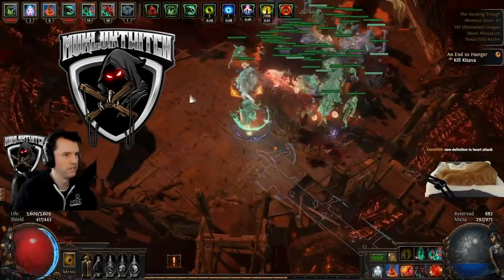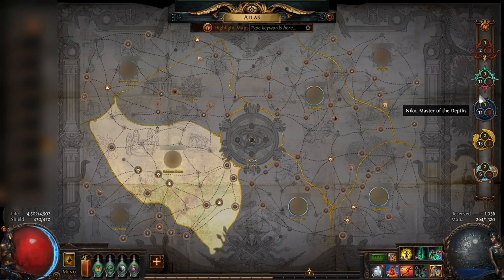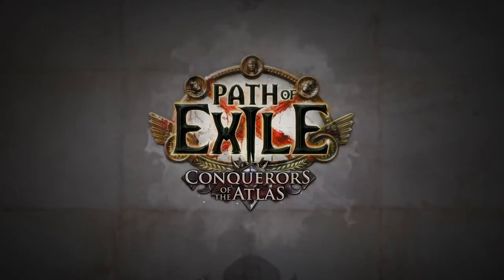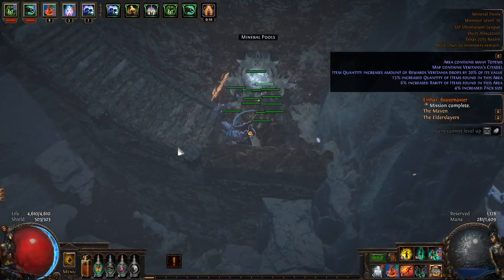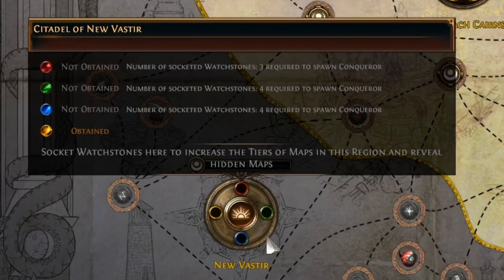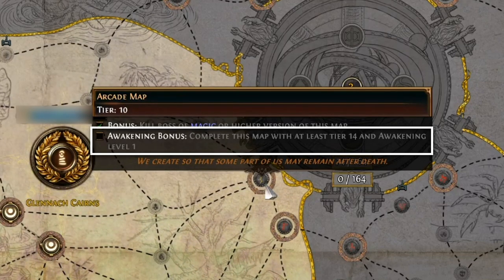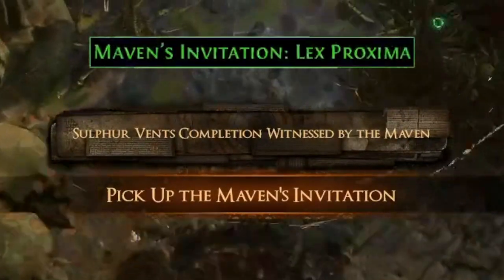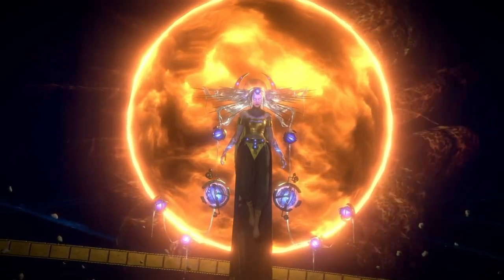The Atlas Explained In Minutes - A Path of Exile Guide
0:00 Intro
0:15 Base Atlas
0:48 The Masters (stuff on right side bar)
1:35 Conquerors of the Atlas (left side bar and round nodes)
3:29 Awakening Level
4:13 The Maven (horizontal bars above round nodes)